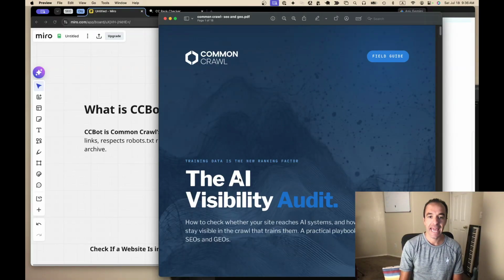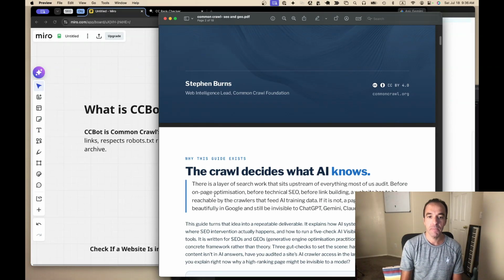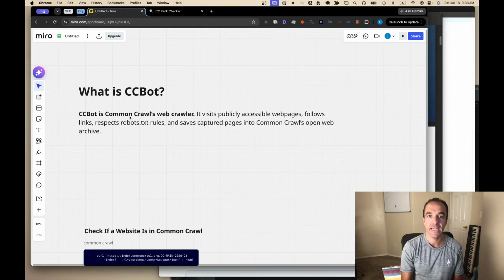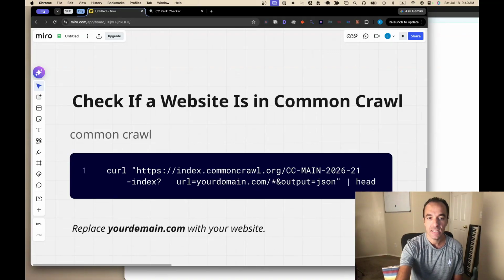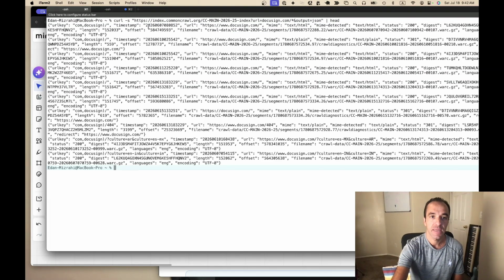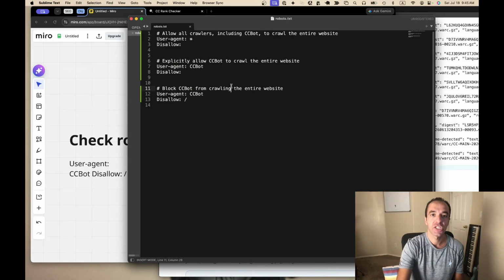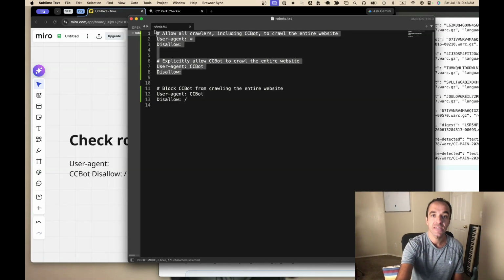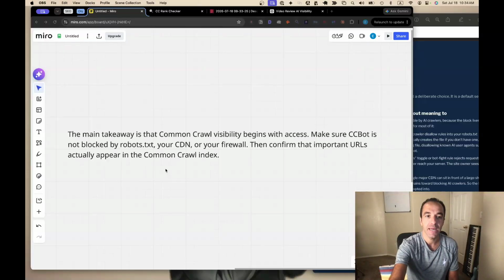How to Rank for GEO & AEO: Check Your Website’s AI Visibility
How visible is your website to AI systems like ChatGPT, Claude, and Perplexity?

In this video, I show you how to check whether your website has been crawled by Common Crawl, how to find the latest crawl timestamp, and how to check whether your robots.txt file is blocking CCBot.

Common Crawl is one of the major open web datasets used in the broader AI training ecosystem. Being included does not guarantee that an AI system will mention or rank your website, but blocking Common Crawl may prevent your content from entering datasets used to train large language models.

What's covered:

• How to check if a website appears in the Common Crawl index
• How to find the crawl timestamp and archive information
• What the Common Crawl status codes mean
• How CCBot crawls websites
• How robots.txt can allow or block CCBot
• Why crawl accessibility matters for GEO and AEO
• How Common Crawl fits into AI visibility and LLM training data

The basic process is:

CCBot crawls publicly accessible webpages
The captured data enters the Common Crawl archive
AI developers may filter and use portions of the archive
Models may learn from the selected content

Allow CCBot:

User-agent: CCBot
Allow: /

Allow crawlers generally:

User-agent: *
Allow: /

Block CCBot:

User-agent: CCBot
Disallow: /

Important: Common Crawl inclusion is only one part of AI visibility. It does not guarantee rankings, citations, retrieval, or mentions in ChatGPT, Claude, Perplexity, or other AI search systems.

Source referenced in this video:

The AI Visibility Audit
Stephen Burns
Common Crawl Foundation

Thanks to Chris Long for tip, too.

Brand Sentrik
SEO • Local SEO • Semantic SEO • Digital Marketing

Learn how CCBot crawls the web and check if your site is in the Common Crawl archive. Master your data accessibility today.

This guide explains the mechanics behind CCBot and how it interacts with your website. If you manage a site and want to understand how search engines or large datasets index your content, this breakdown is for you. We focus on the technical details of how the Common Crawl process works.

You will learn how to verify your site status using a simple curl command. We also walk through the critical role of your robots.txt file to ensure you have full control over whether CCBot can access your pages. Understanding these settings is essential for maintaining proper site permissions.